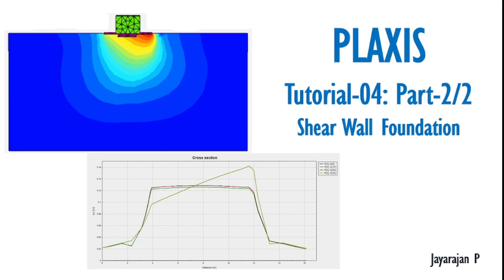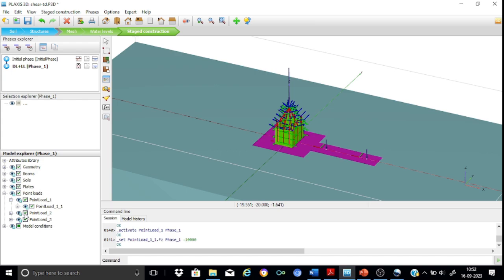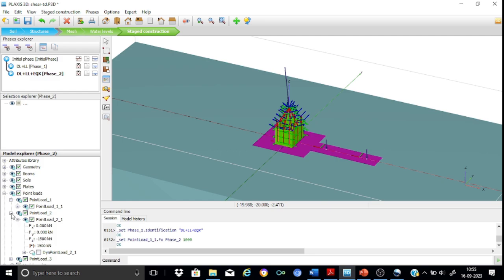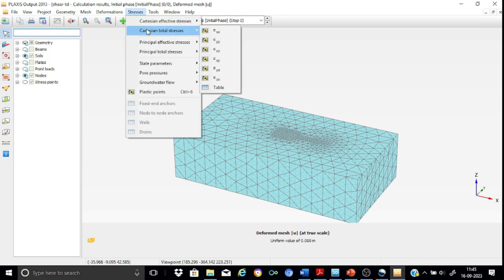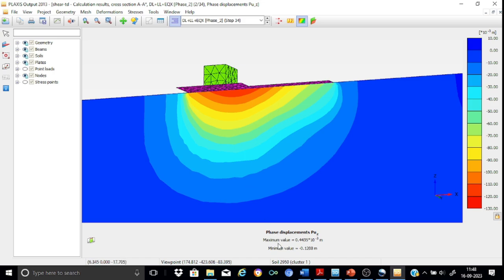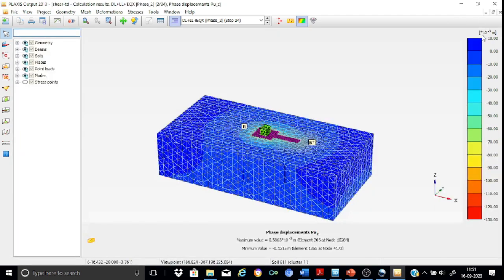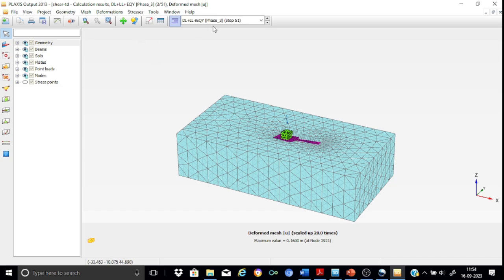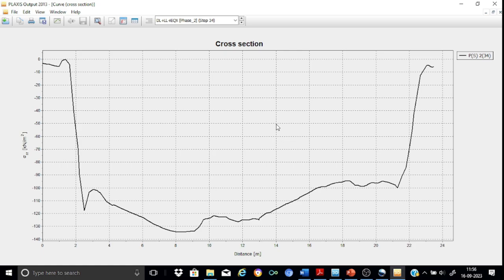PLAXIS: Tutorial-4 (Part-2 of 2): Shear Wall Foundation